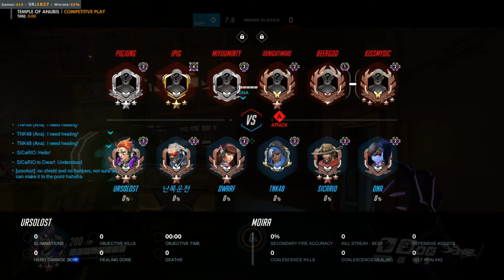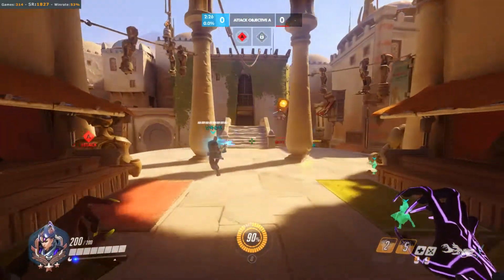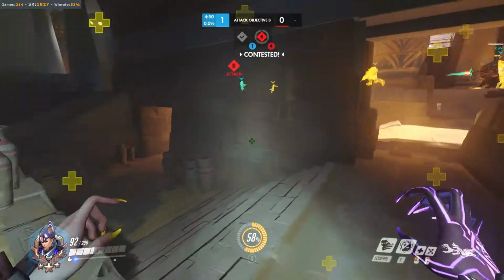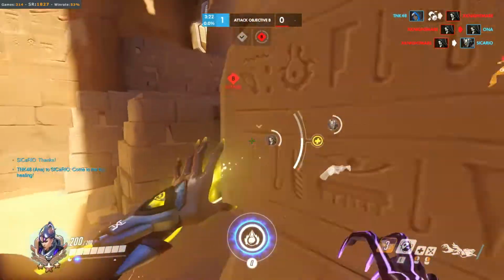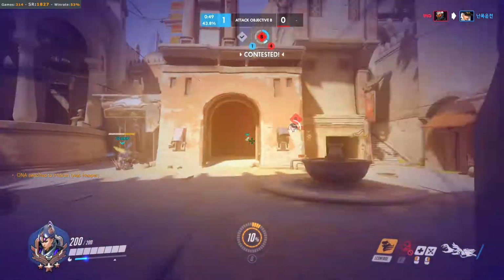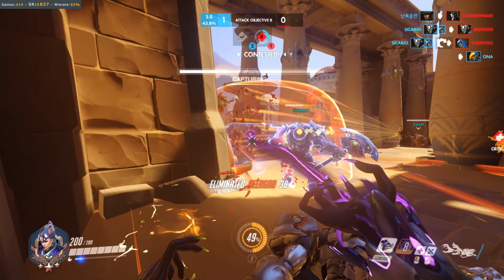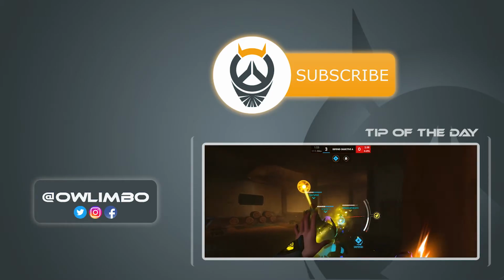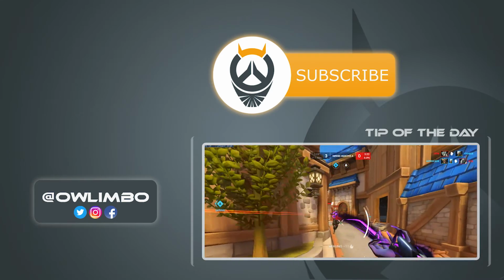Overwatch - VOD Review MOIRA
This VOD Review of Moira on the Temple of Anubis map should help very beginner Overwatch players like me to improve their own gameplay.

To become a better player at Overwatch competitive, the best way is to analyze your own gameplay. But as a beginner, I can't do it properly yet so I need your help to point what I'm missing, what I could have done better and how to be a better Moira. On top of my VOD Review, I'm giving a few thoughts about the Anubis map and the importance of grouping up to get a fair fight.

Lose SR, not your mind!

About this video:
In this video, we are studying a Moira gameplay on the Temple of Anubis map. How to fix obvious mistakes and blunders with the healer? How to attack properly on this map? A beginner review that needs to be analyzed.